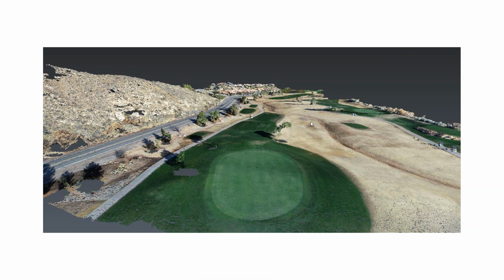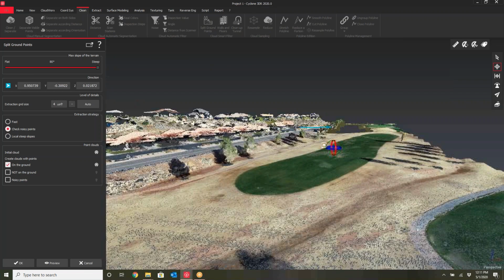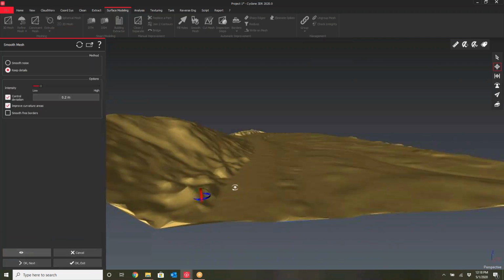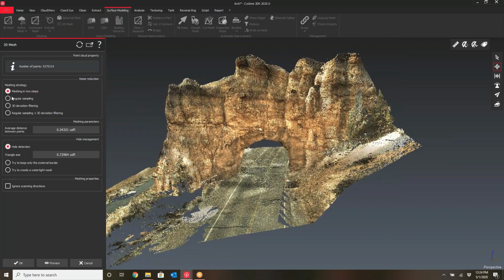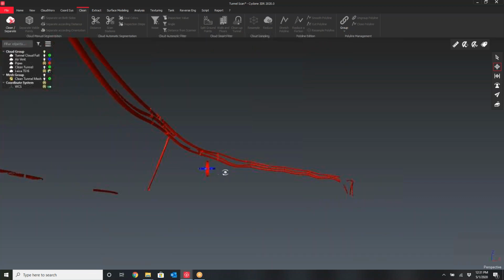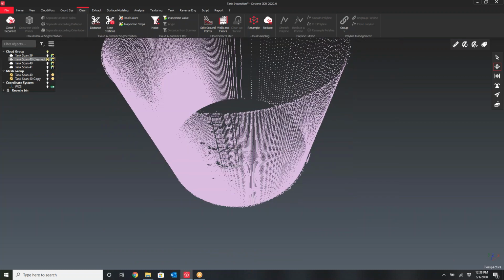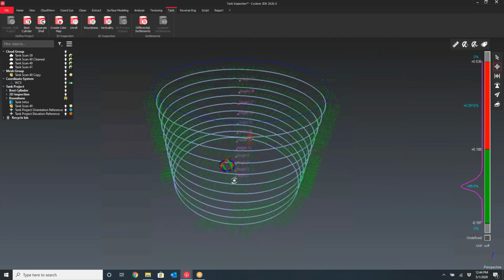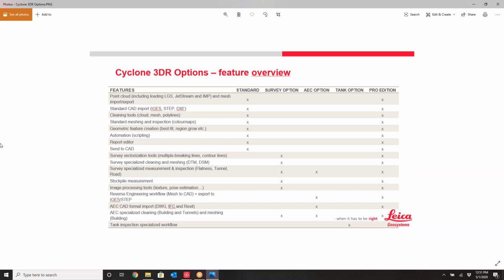3DR Surface Extraction and Tanks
7:40 Drone and Ground Extraction

23:00 Arch Extraction

28:10 Tunnel Extraction

34:30 Tank Inspection